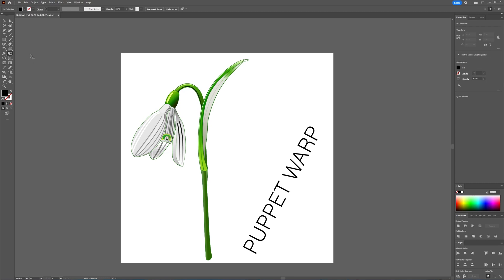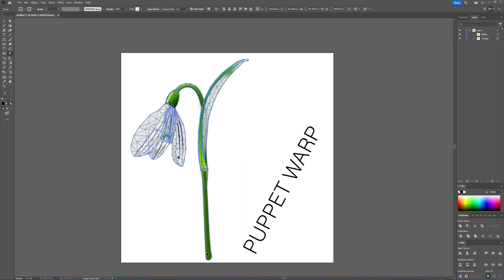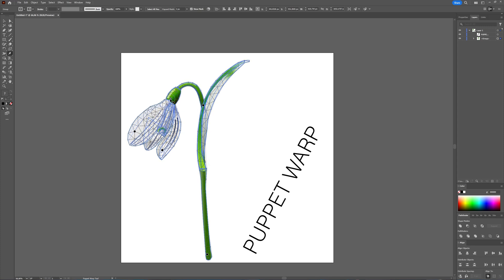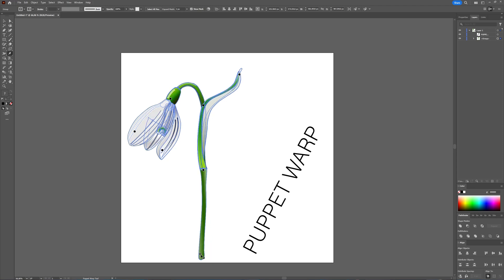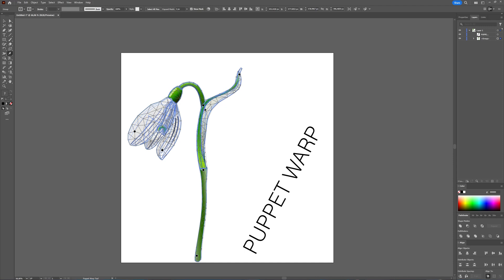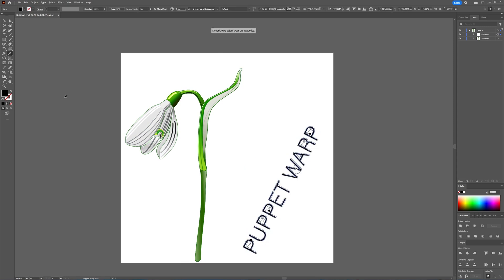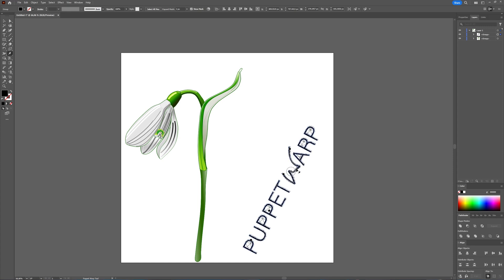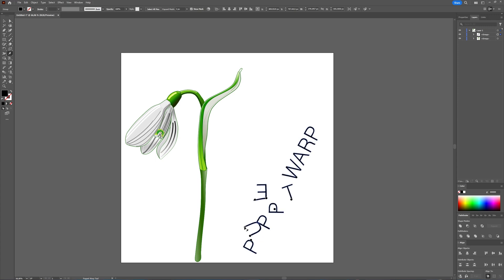How to Use Puppet Warp [Adobe Illustrator]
In this video we will take a look at how you can use the Puppet Warp tool in Adobe Illustrator.

Editing software: Adobe Premiere Pro and Adobe Photoshop
Editing: Adobe Premiere Pro
Intro & Outro: Adobe After Effects